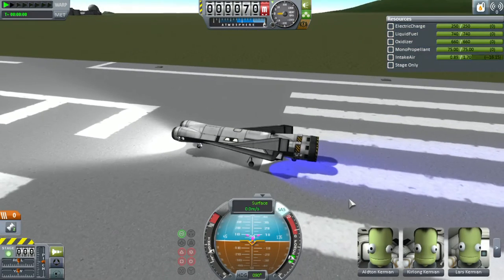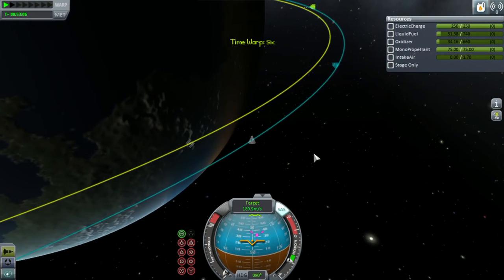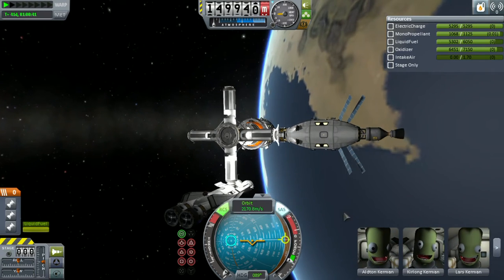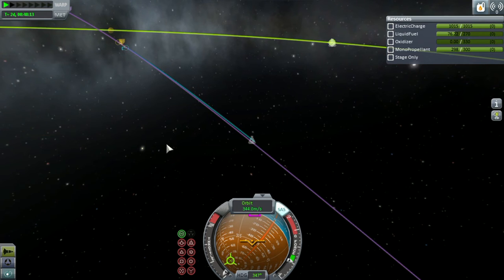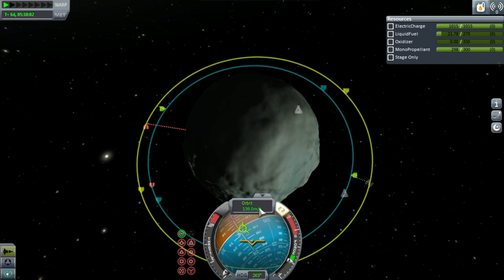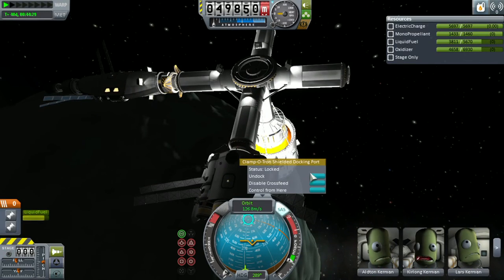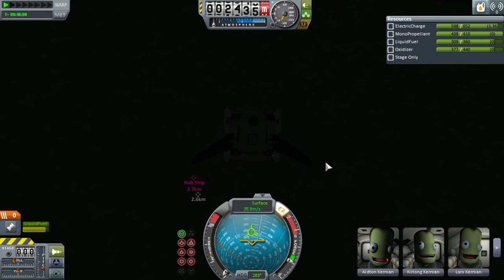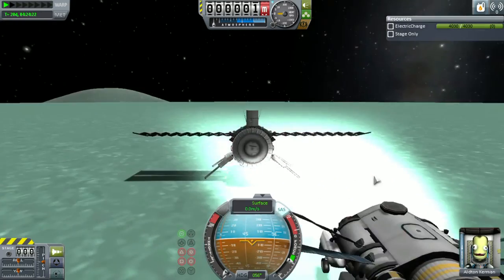Kerbal Space program Reusable Program to Minums 5